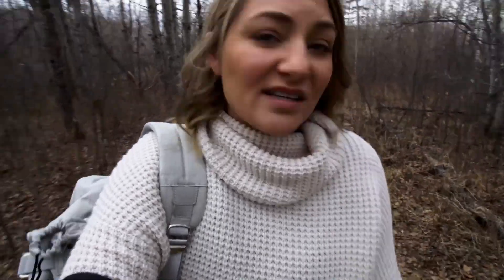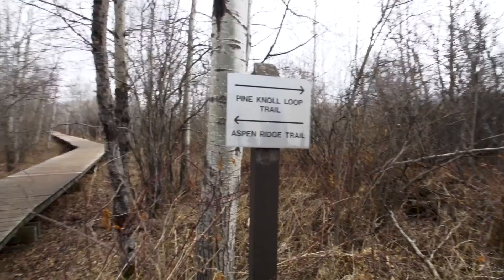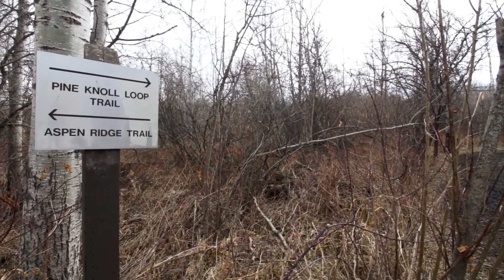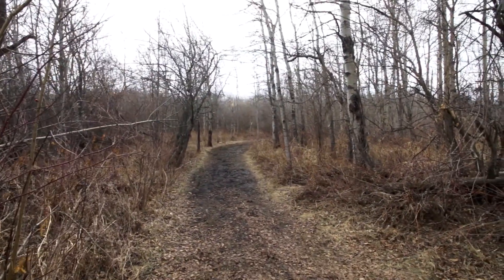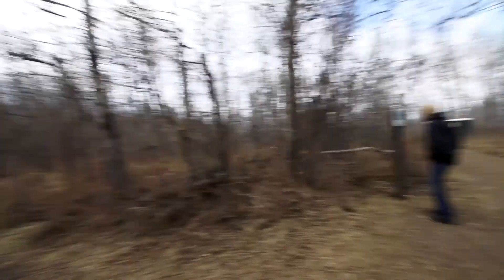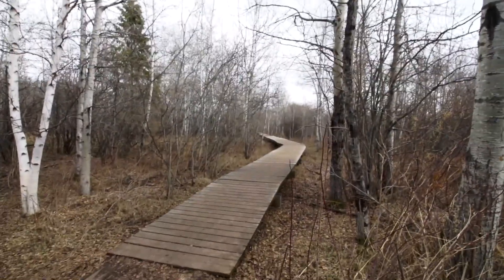Get Outdoors in Edmonton | Visiting Clifford E. Lee Nature Sanctuary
Looking for somewhere to get outdoors in the Edmonton area?

In today's video we are busting out of lockdown for an afternoon out at the Clifford E. Lee Nature Sanctuary in Spruce Grove.

The Clifford E. Lee Nature Sanctuary is just 30 minutes from downtown Edmonton and is the perfect place to get out and enjoy nature while practicing social distancing this year.

00:00 Introduction
01:22 Clifford E. Lee Nature Sanctuary Price
01:27 Clifford E. Lee Nature Sanctuary Hours
01:51 Clifford E. Lee Nature Sanctuary Virtual Tour
02:46 Clifford E. Lee Trails and Boardwalk

Wondering what we're up to now? Be sure to follow @tltravel using the social media links below and make sure you never miss another adventure!

I use ARTLIST! Artlist is great because not only can you use their music on YouTube, for professional projects as well.